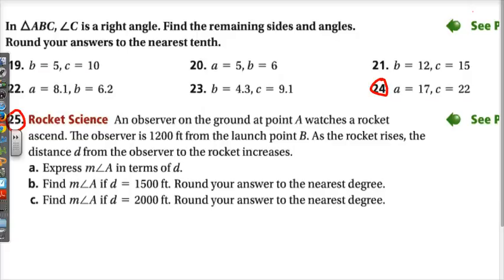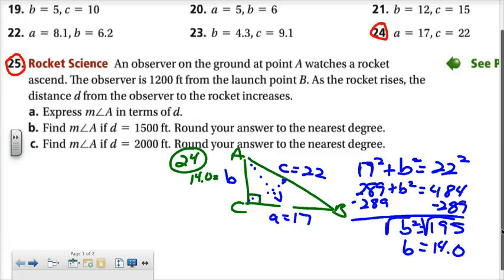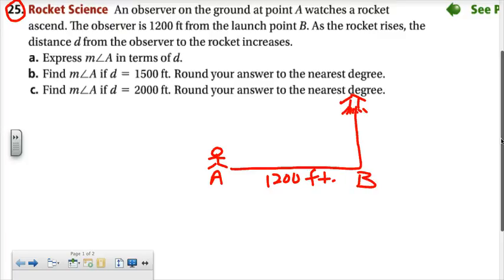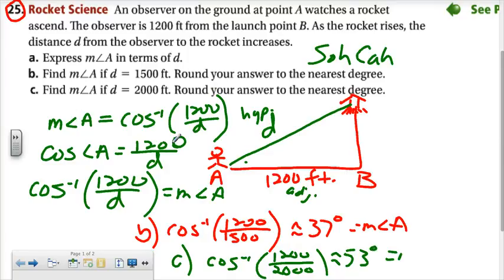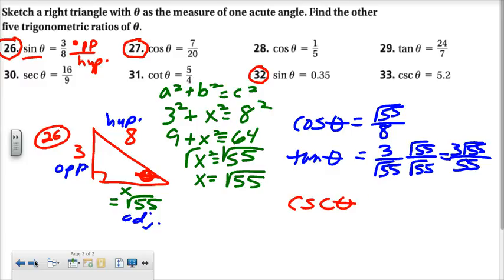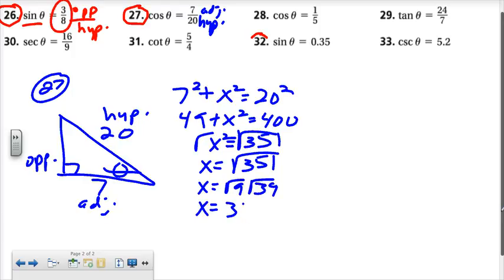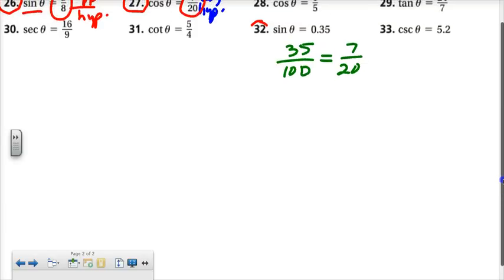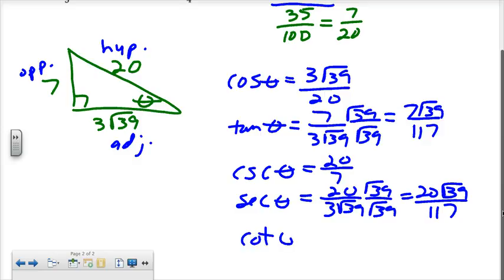Algebra 2 HW 14-3 Day 2